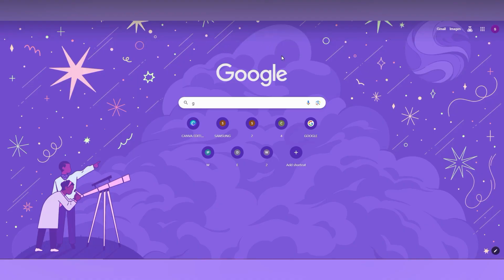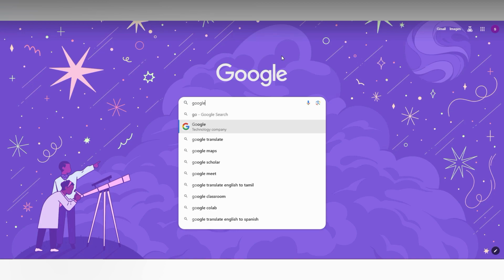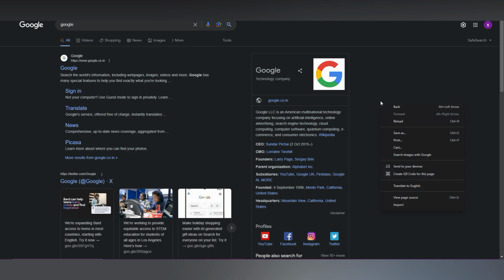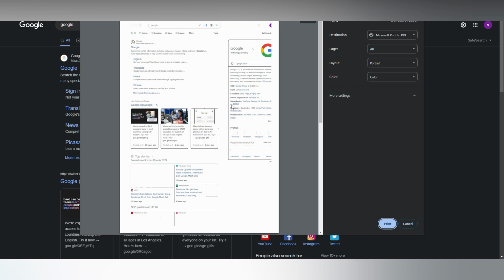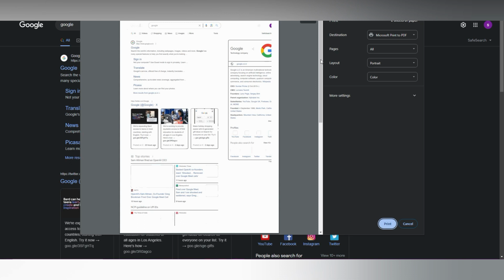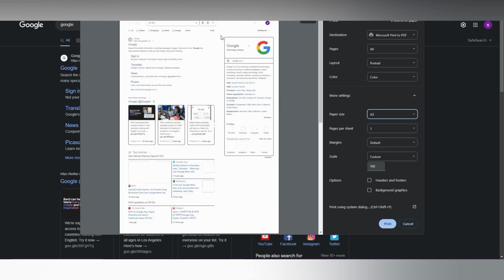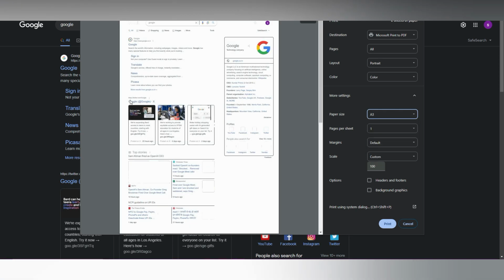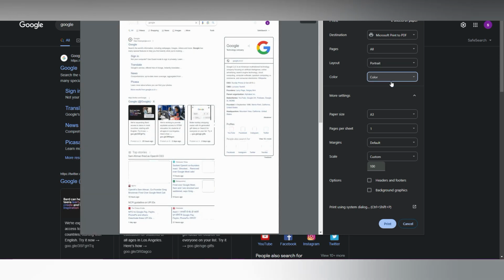How to print full web page in chrome | how to print a page from chrome